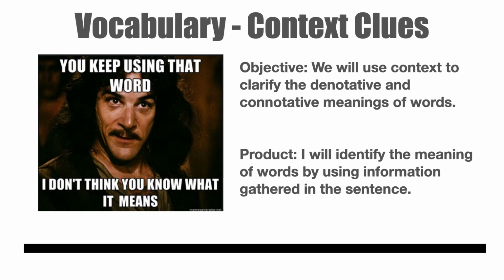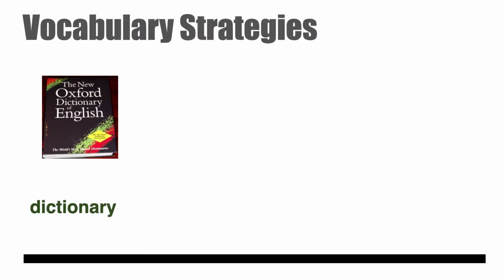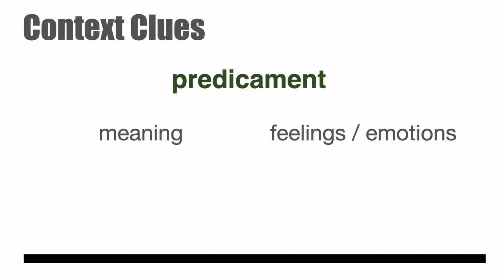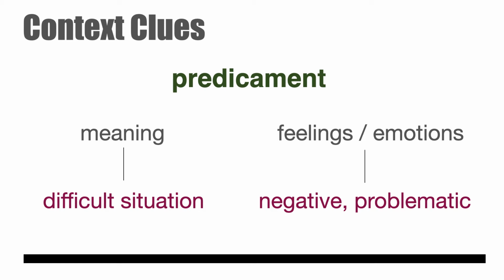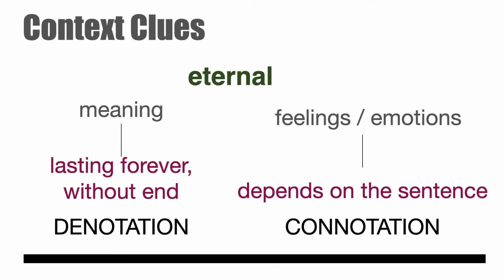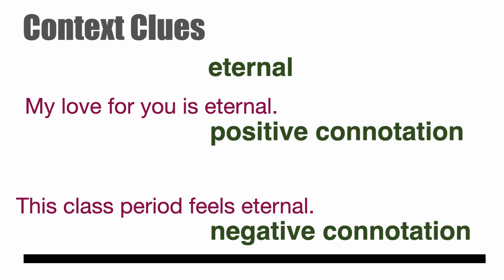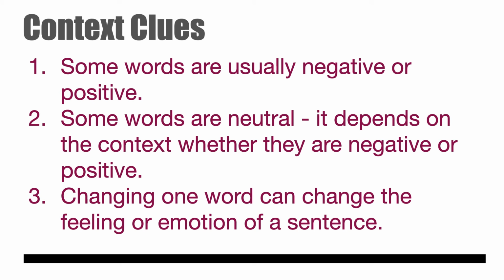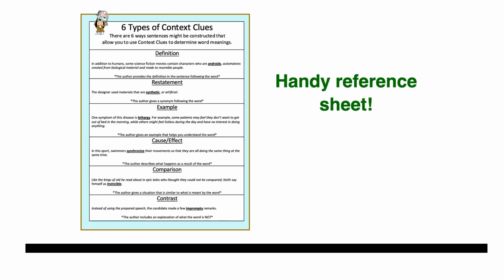Context Clues - Denotation / Connotation